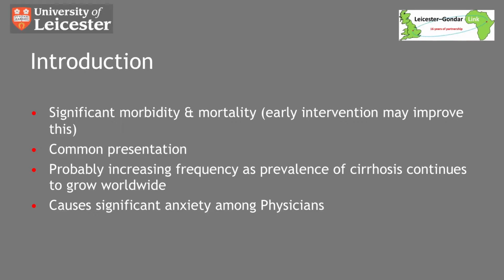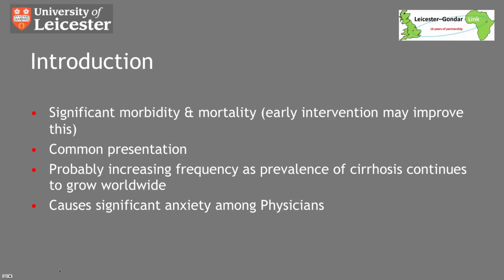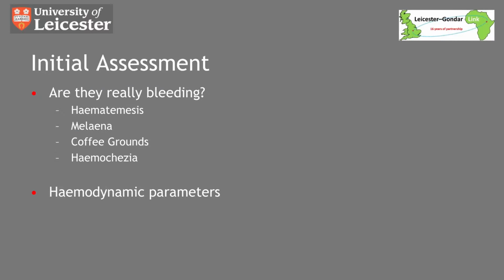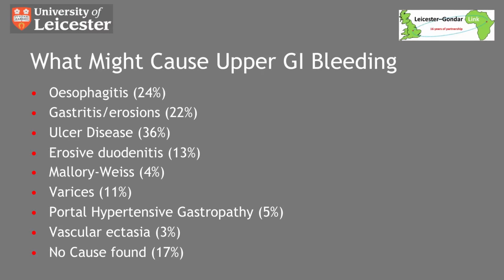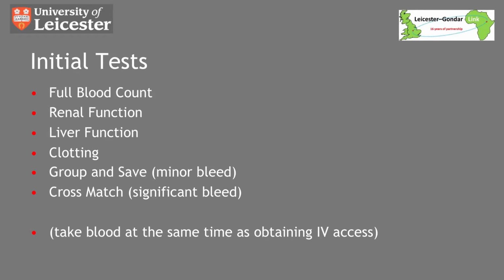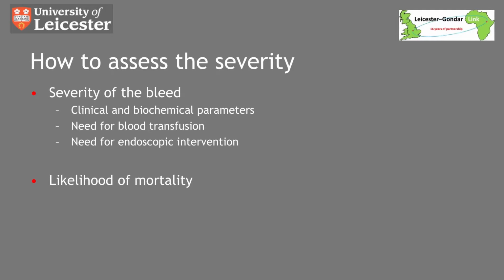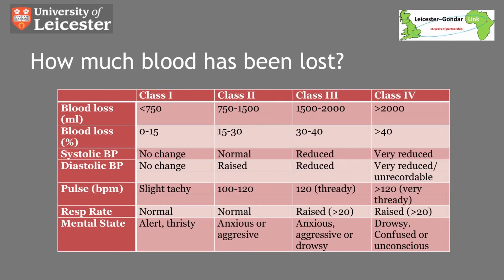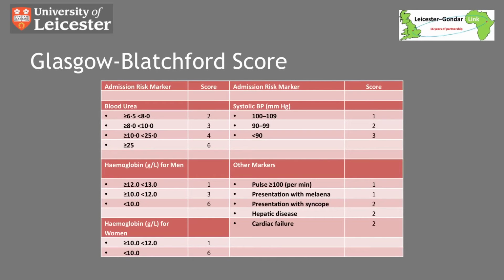Bleeding ( how to stop ) some practical skills